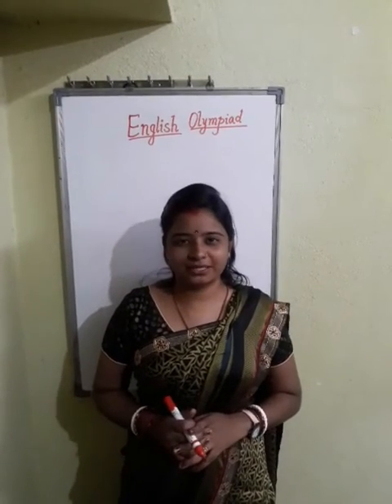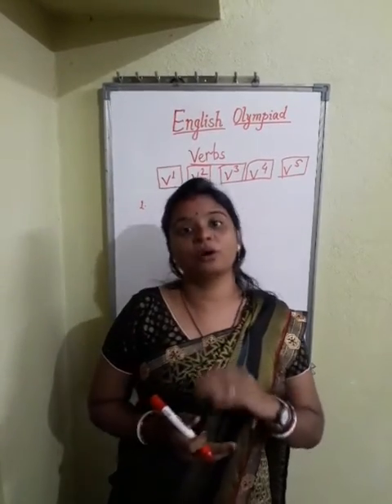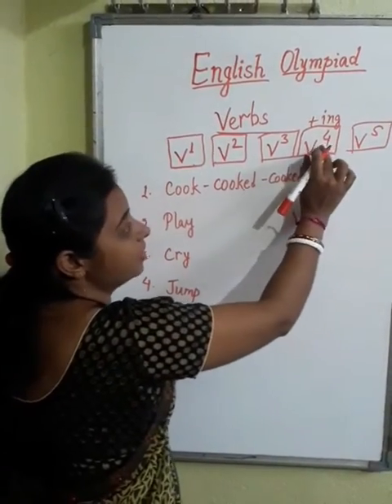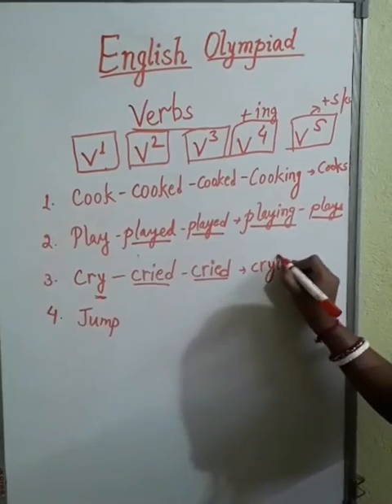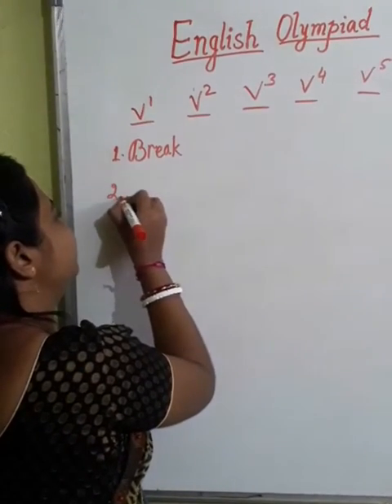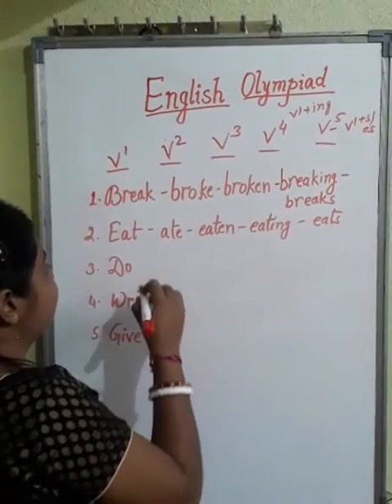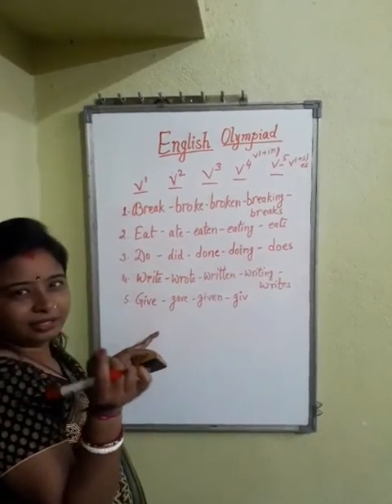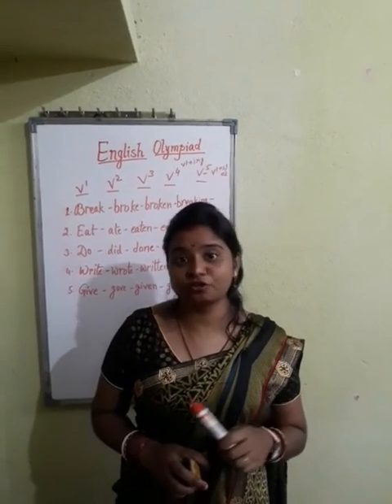V1 - V5 ( Regular + Irregular)